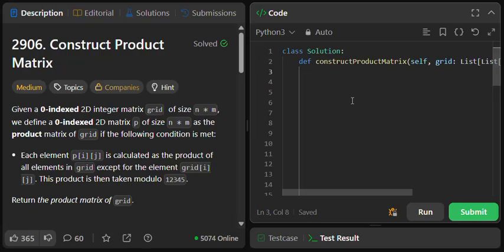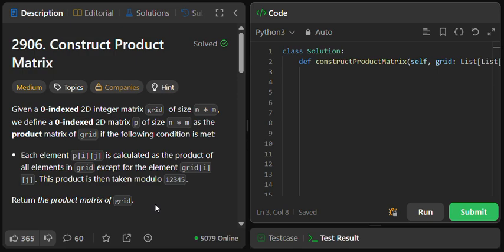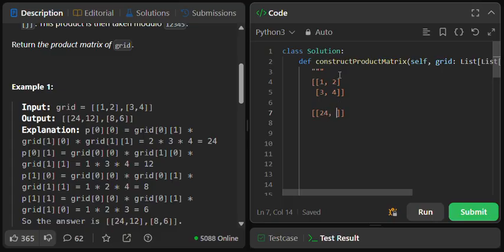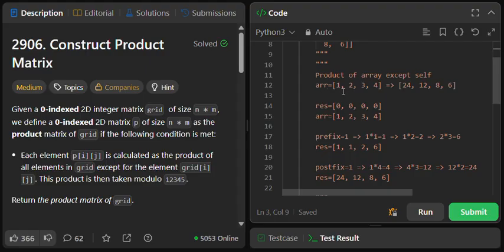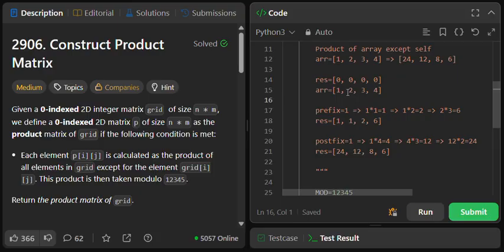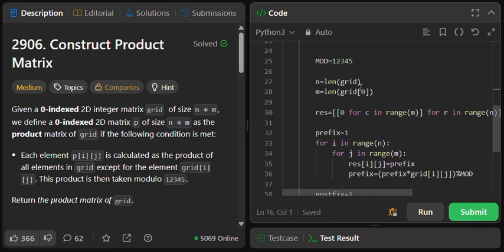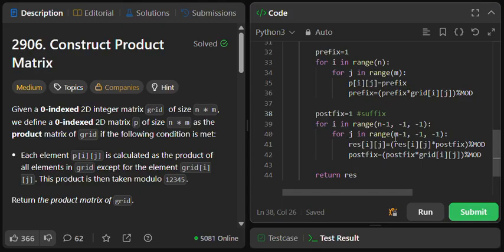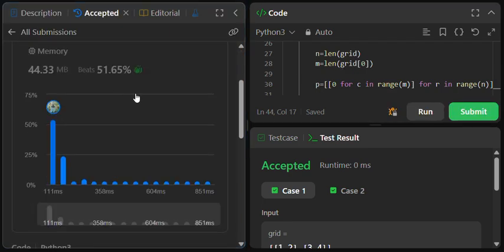Construct Product Matrix | LeetCode 2906 | Array | Prefix Sum | RitikaBera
Construct Product Matrix | LeetCode 2906 | Array | Matrix | Prefix Sum | Easy Explanation